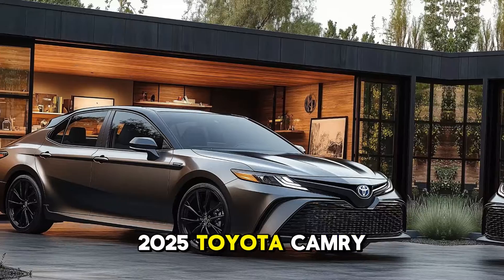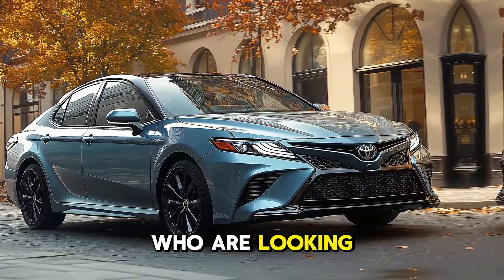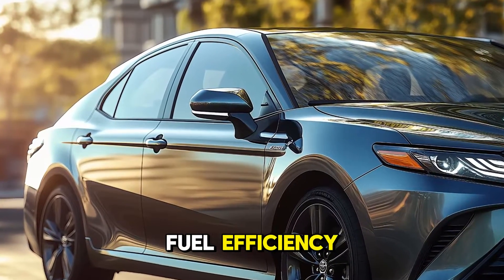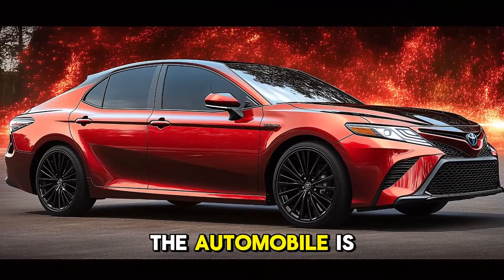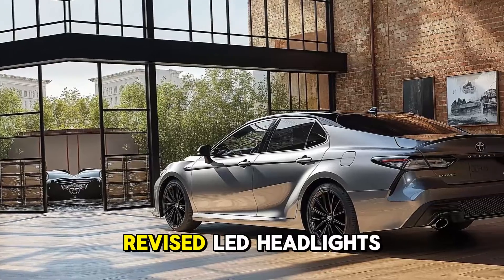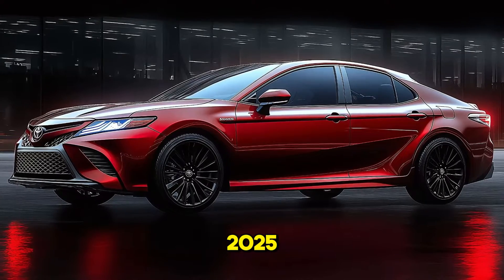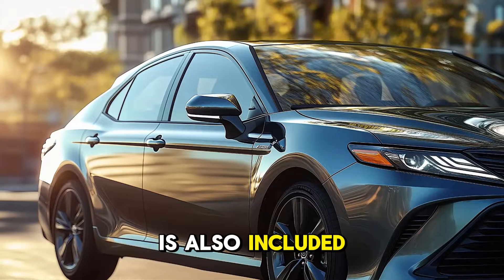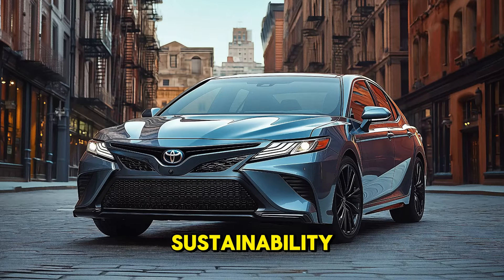2025 Toyota Camry Hybrid: Efficiency Meets Power – What’s New?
It is Toyota's reputation for producing hybrid sedans that are dependable, fuel-efficient, and powerful, and the 2025 Toyota Camry Hybrid continues to establish this reputation. The most recent edition of the Camry Hybrid combines performance with environmentally friendly technology, making it an excellent option for individuals who are looking for a vehicle that offers the best of both worlds: fuel efficiency and dynamic driving.

An upgraded 2.5-liter four-cylinder engine that is combined with an electric motor is the driving force behind the 2025 Camry Hybrid transmission. By working together, they produce an astounding 208 horsepower, which guarantees that this hybrid does not compromise power in order to achieve better fuel economy. Due to the fact that the vehicle has an impressive fuel efficiency rating of approximately 50 miles per gallon, it is an excellent choice for both long drives and regular commutes. In order to provide a driving experience that is uninterrupted, the hybrid system is designed to switch between the gas and electric modes automatically.

The regenerative braking system of the 2025 Camry Hybrid is one of the most notable characteristics of this hybrid vehicle. Through the utilization of this cutting-edge technology, the automobile is able to recharge its battery as it slows down, so increasing its energy efficiency without the requirement of plugging in. This not only helps you save money on petrol, but it also lets you make the most of each and every journey.

The 2025 Toyota Camry Hybrid has a design that is streamlined and aerodynamic, with bold lines and an aggressive front grille. This design is observed from the exterior. The automobile has a more luxury feel because to the revised LED headlights and alloy wheels that measure 18 inches, and the lower stance improves the overall handling for the vehicle. The hybrid logos that are displayed on the outside of the vehicle are understated yet sophisticated, indicating the car's commitment to environmental sustainability without drawing attention to it.

When you step inside, you will see a cabin that is highly technologically advanced. The Toyota Camry Hybrid 2025 comes standard with a huge touchscreen entertainment system that is 9 inches in size and is compatible with both Apple CarPlay and Android Auto services. The Safety Sense suite, which includes lane-keeping assistance, adaptive cruise control, and pre-collision warning, is also included as standard equipment on Toyota vehicles. It doesn't matter if you're zipping about the city or cruising on the highway; the large inside, premium materials, and quiet ride will ensure that you are comfortable.

The 2025 Toyota Camry Hybrid provides more than just performance and fuel efficiency; it also offers peace of mind thanks to its hybrid battery that lasts for a long time and the great warranty coverage that Toyota provides. Those who are looking for a vehicle that is not only fashionable but also technologically advanced and environmentally sensitive will find that the 2025 Camry Hybrid strikes the ideal mix between performance and sustainability.